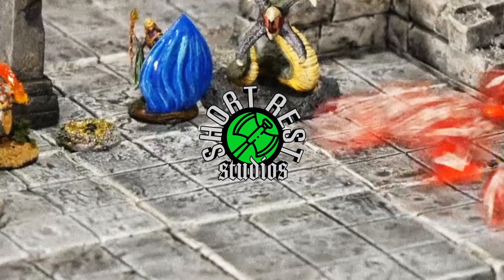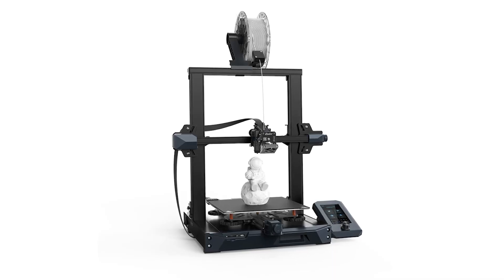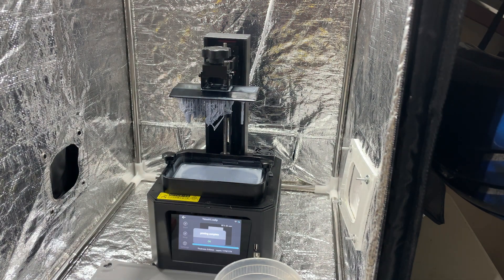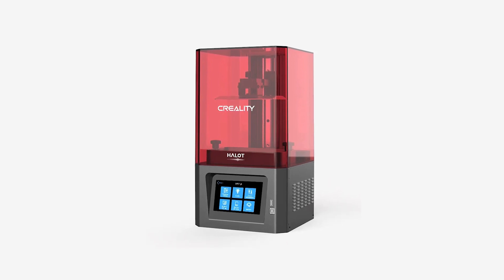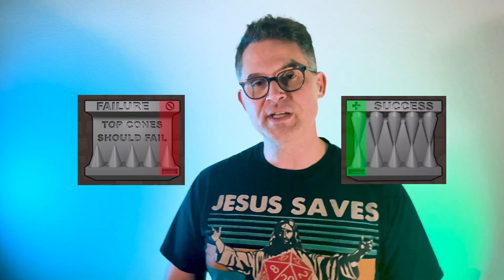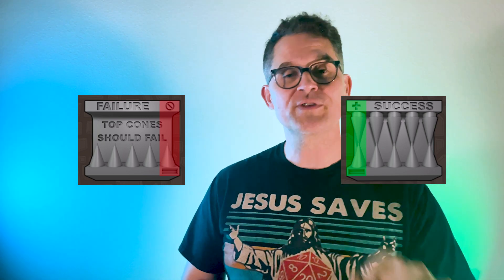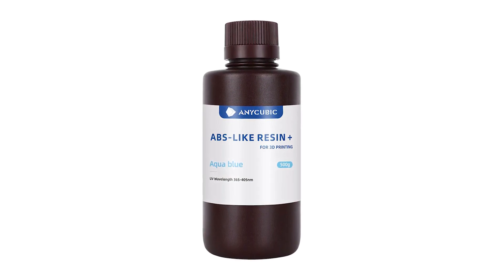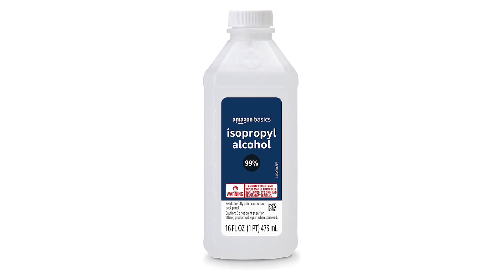How to Get Started 3D Printing Minis: 5 Steps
3D printing miniatures for tabletop games like Dungeons & Dragons or Warhammer 40k is a fantastically rewarding hobby, but getting started can be daunting. This week, I help you reduce the confusion by showing you how to get started 3d printing tabletop miniatures in five simple steps, plus a bonus you'll find really helpful!

Creality Halot-One Plus Printer
(Halot-One is currently unavailable)

Safety
Safety Glasses
Nitrile Gloves
Ventilated Enclosure

ABS Like Resin

Cure and Clean
Wash and Cure Station
Isopropyl Alcohol
Sprayway Glass Cleaner

00:00 Intro
00:46 Step 1: Get a Printer
01:15 Filament or resin?
02:19 A budget printer is fine!
03:13 Step 2: Basic Safety
04:10 Step 3: Calibrate Your Printer
04:33 Cones of Calibration
05:14 Step 4: Resin
06:24 Step 5: Cleaning and Curing
09:20 Bonus: Get Started Printing!
09:49 Suggested Pre-Supported Minis